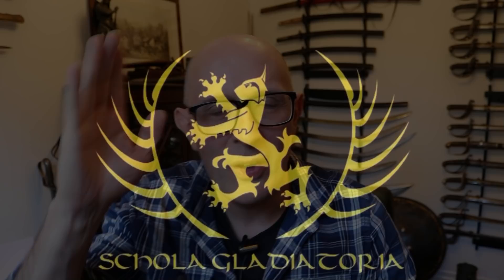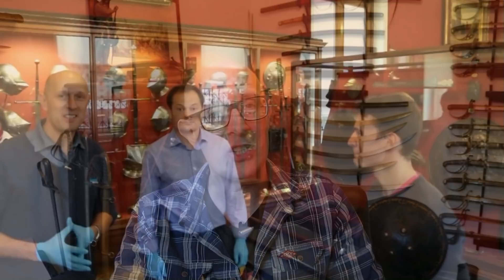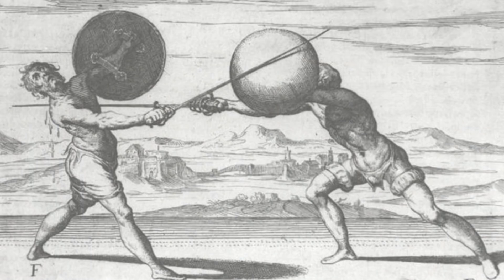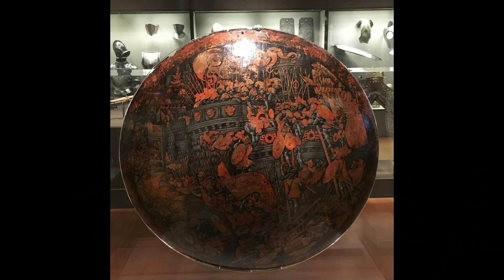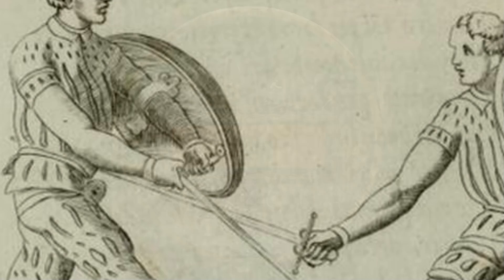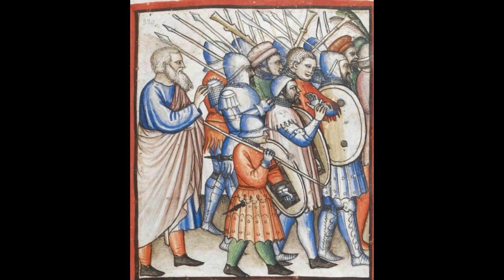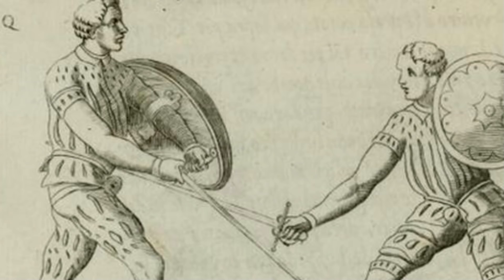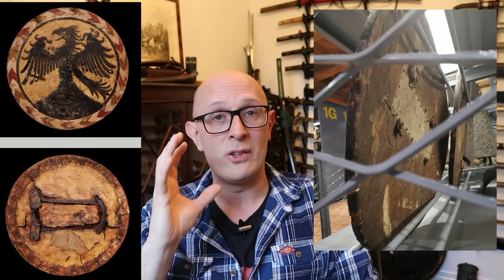What I just learned about MEDIEVAL Italian ROUND SHIELDS (rotella)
I just learned something new about medieval and renaissance Italian round shields (rotella), which I hadn't really realized before. Special thanks to Augusto Boer Bront (Pinterest ), also with props to Julian Matthias Ronneberger and William Baskerville